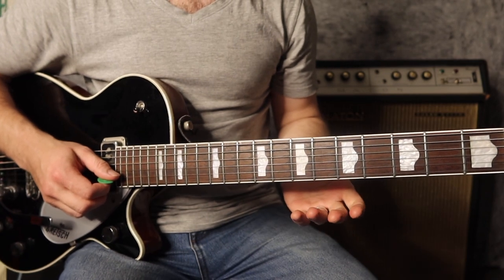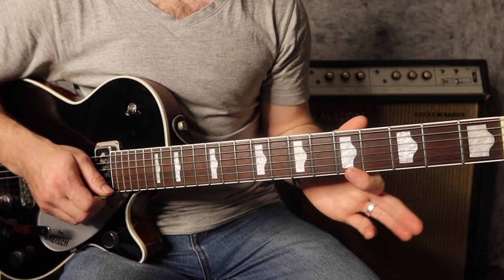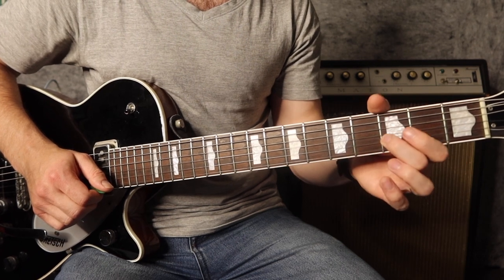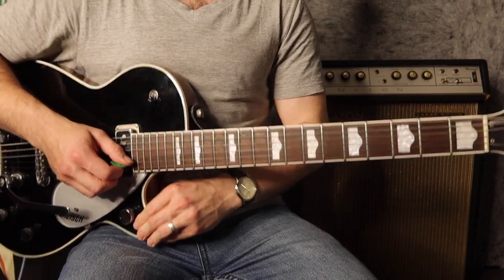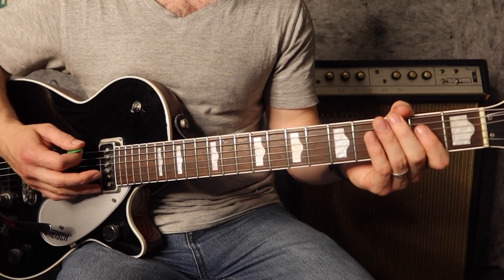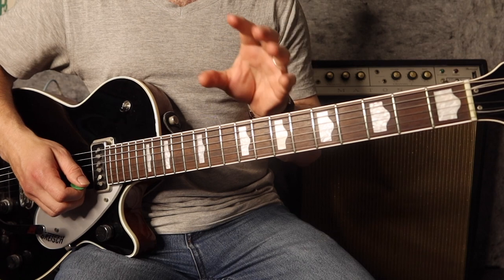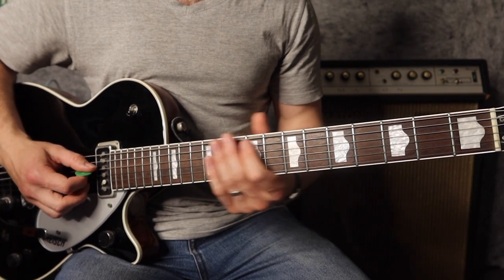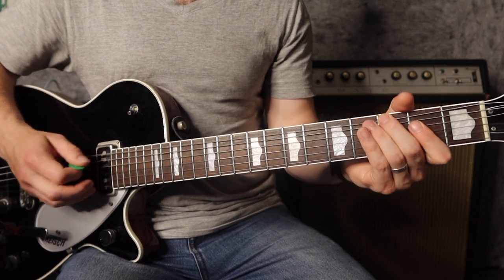Carl Perkins - Dixie Fried Rockabilly Guitar Tutorial - Adrian Whyte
Carl Perkins the Rockabilly Guitar king with his slick guitar licks and crooning vocals is one guitarist you can learn a few things from! He was a huge influence on Danny Gatton, Brian Setzer, Jim Heath and many more!

In this lesson you'll learn the intro, verse and chorus to this killer rockabilly tune.

00:00 Start / Playthrough
02:08 - Lesson Begin Intro
06:53 - Verse
09:15 Stop
09:23 Chorus
10:15 Walk Up Run